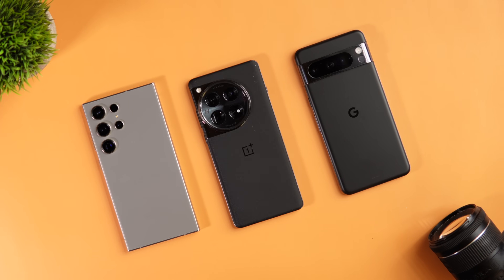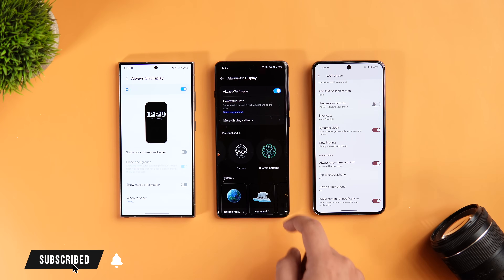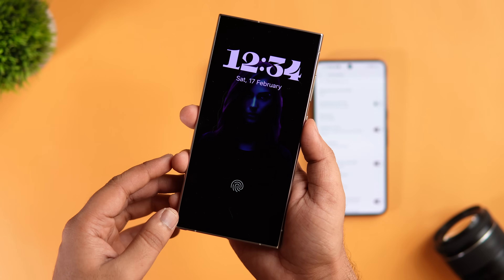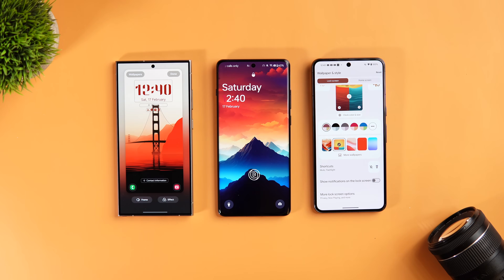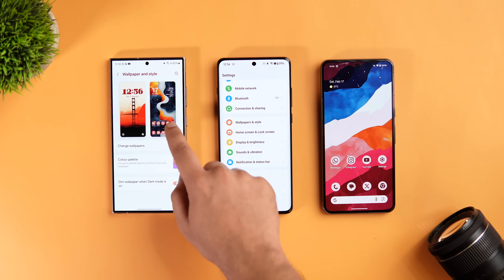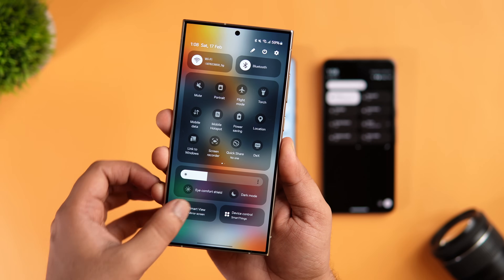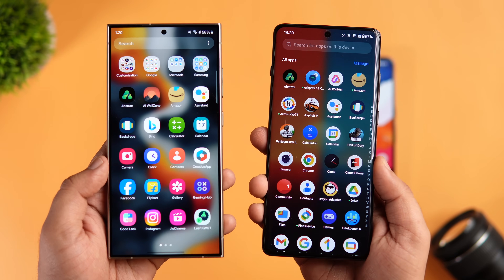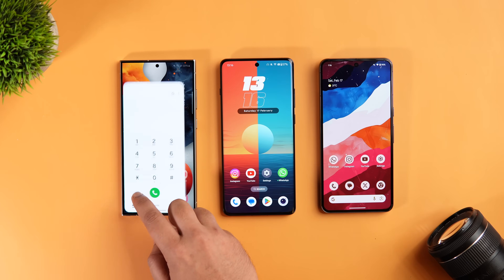One UI vs Oxygen OS vs Pixel UI - Which Android UI Should You Use in 2024?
In this video, I'll be comparing some of the popular Android UI and we will find out which one should you use in 2024. Today we'll be doing full UI comparison between Samsung One UI vs Oxygen OS vs Pixel UI.

Timestamps
00:00 intro
00:26 Always On display
01:56 Lockscreen customization
02:58 Homescreen features
04:01 Quick settings and media controller
04:28 widgets section
04:50 User interface and animations
05:58 Software support
06:21 Additional features
06:46 conclusion